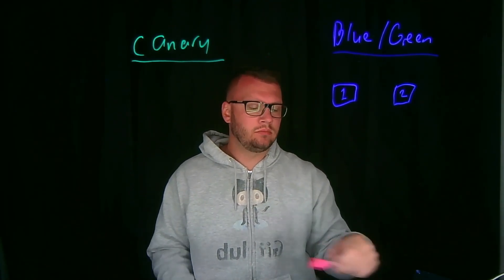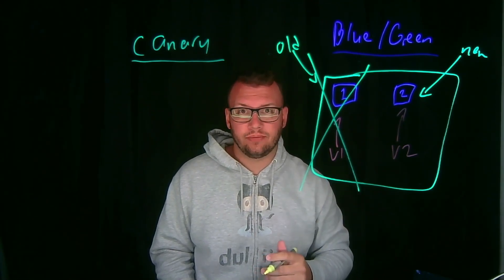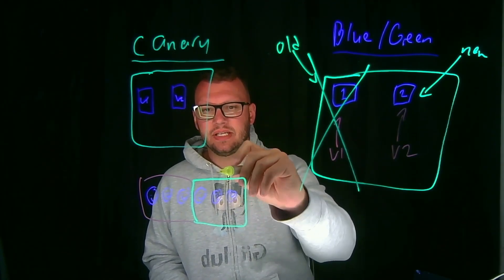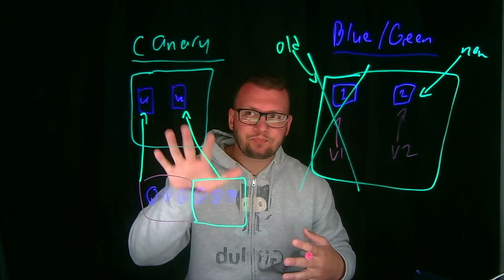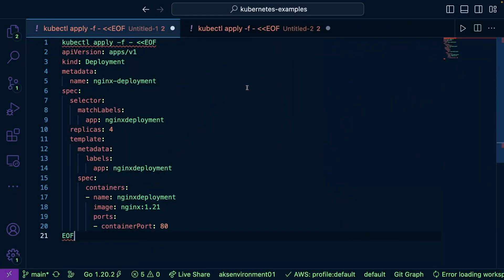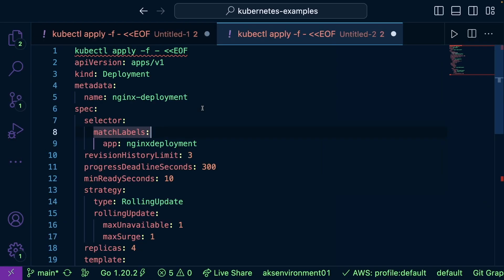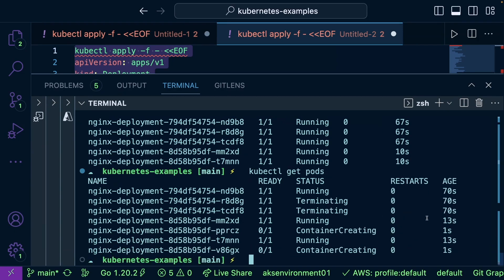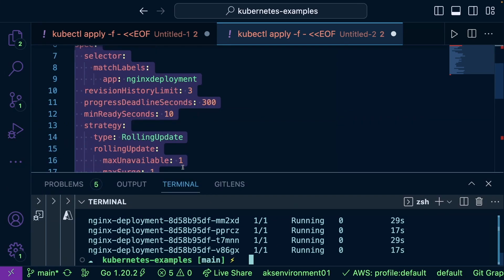Zero Downtime Deployments with Kubernetes: Advanced Canary and Blue-Green Deployment Strategies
Follow along with @CloudDevEngineering, as he visualizes the differences between Blue-Green and the more advanced traffic-splitting Canary deployment strategies.